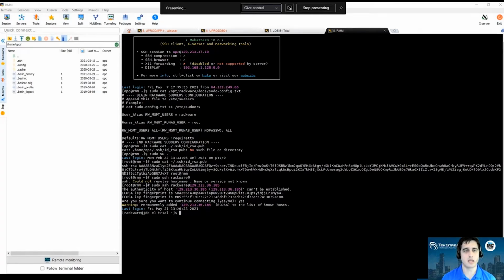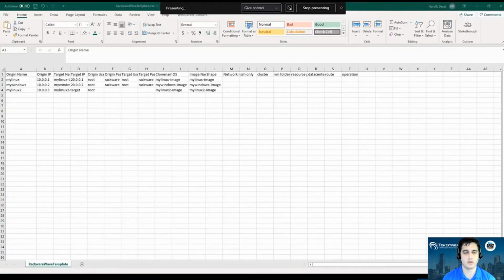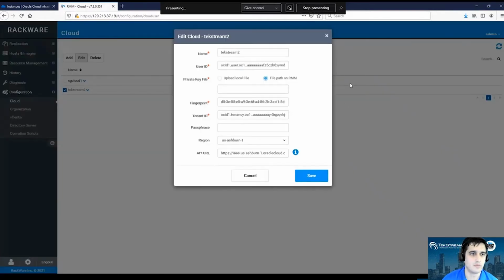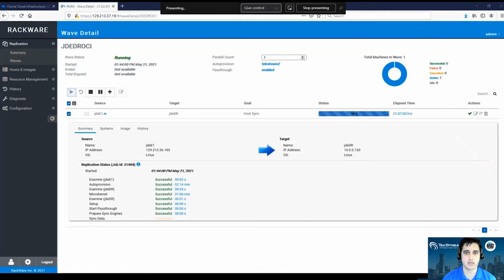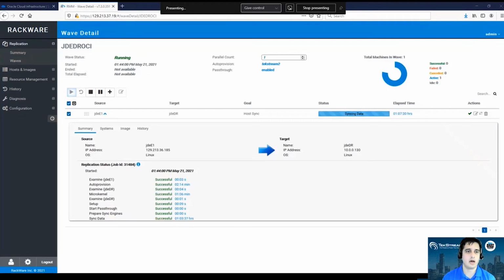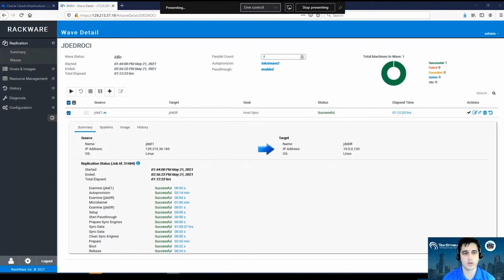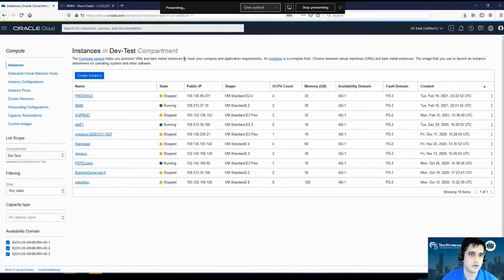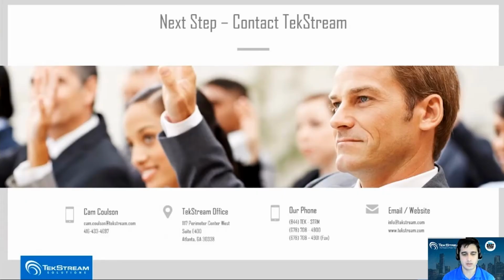Rapid JDE to OCI Migration Demo - with RackWare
Discover how quick, easy, and painless migrating your Oracle database to the cloud can be when you partner with TekStream.